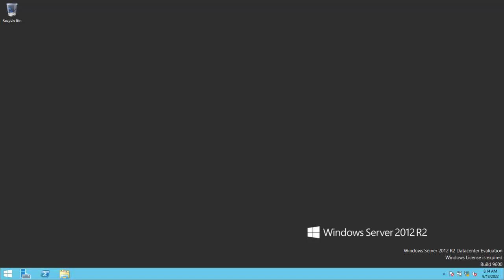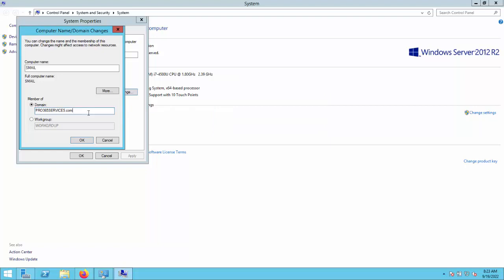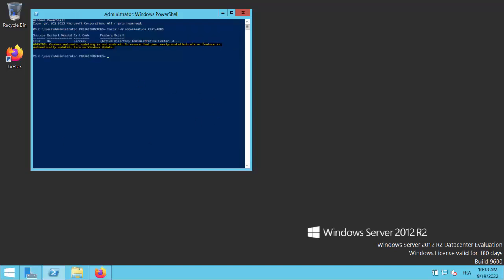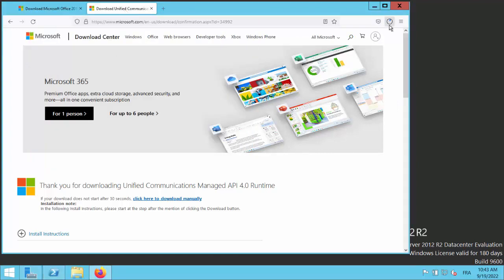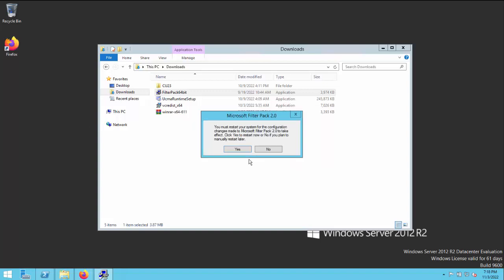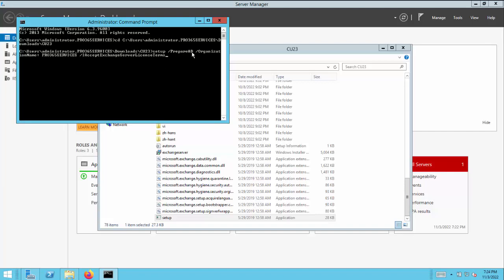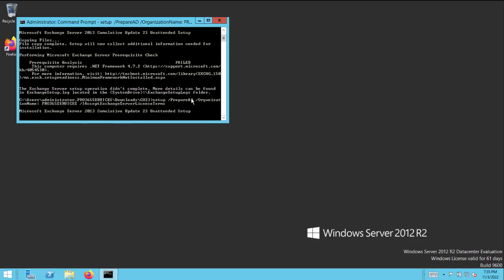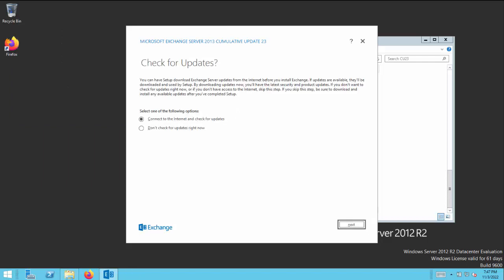Exchange Server 2012 Setup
1-

     if getting this error : This computer requires .NET Framework 4.7.2

download the iso file 4.5GB of Exchange, use last CU 23 instead, download it from Ms Site

E:\setup /PrepareAD /OrganizationName: PRO365SERVICES /IAcceptExchangeServerLicenseTerms